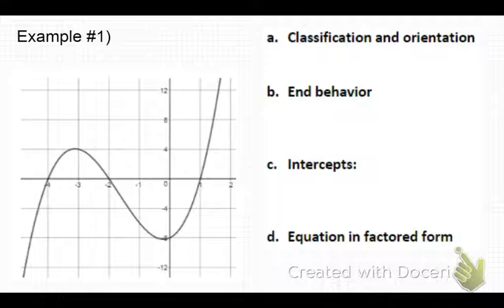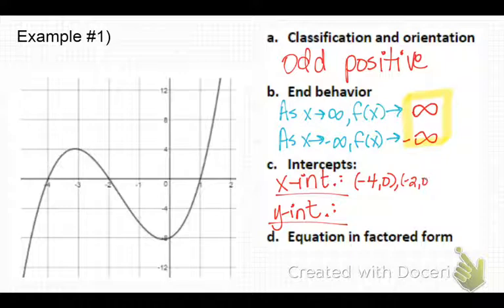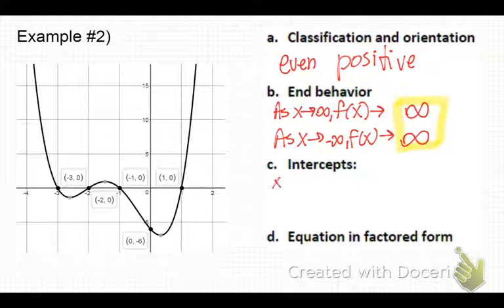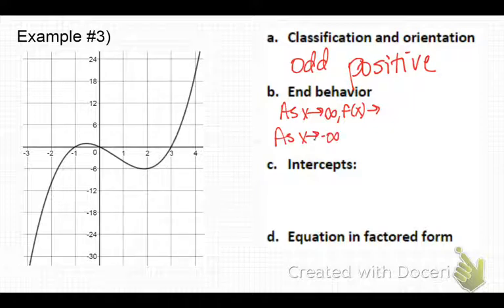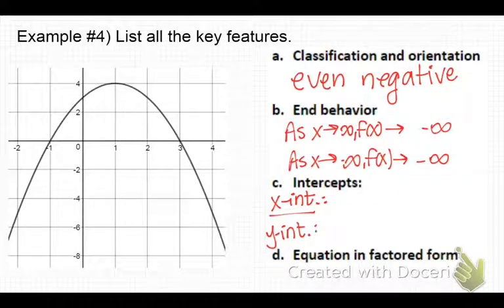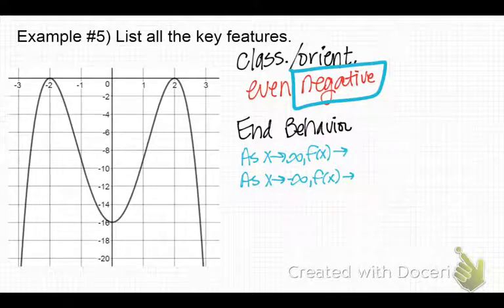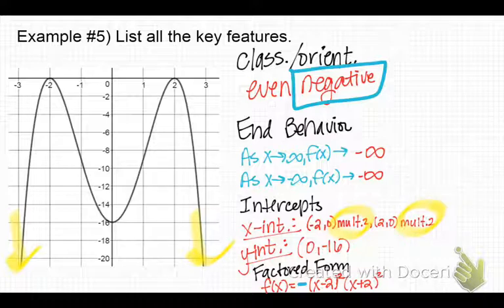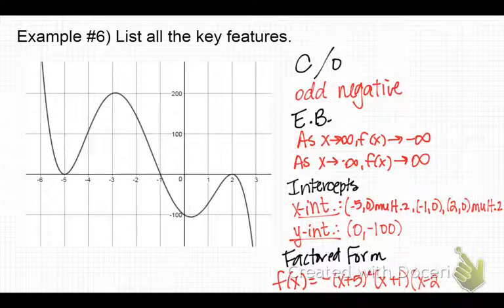1.8 - Reading Graphs